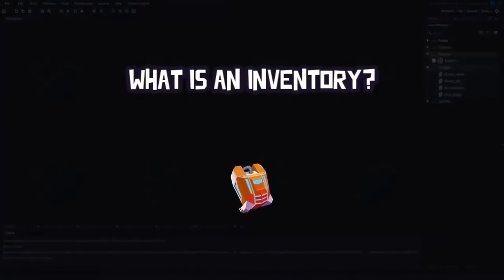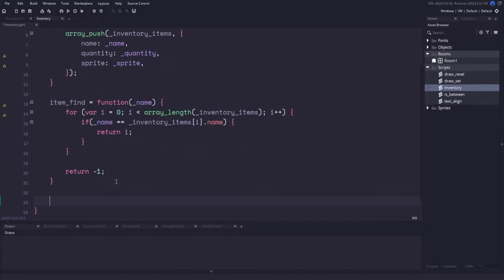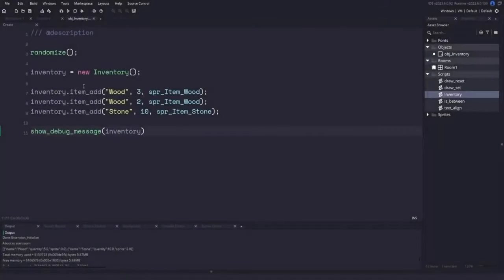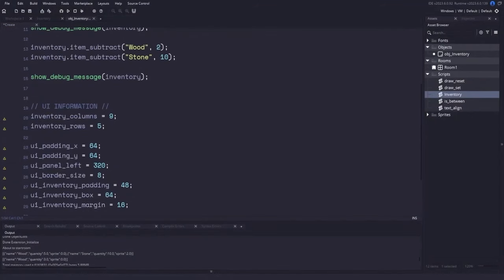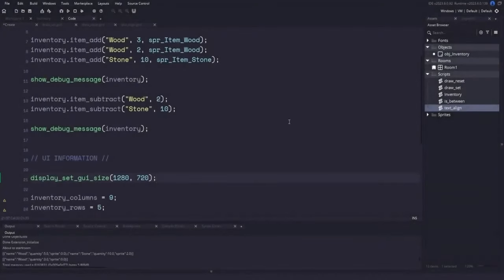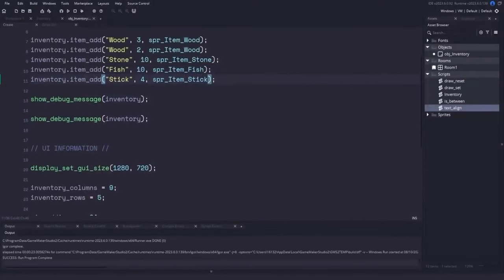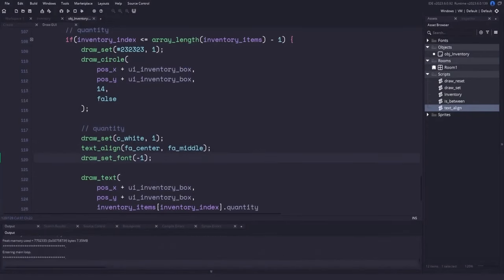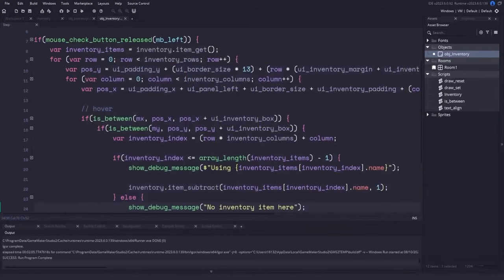How to Code an Inventory System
Learn how to build an inventory system in GameMaker, using GML Code.

Inventories make it easier for players to store, remove, and add different items. It is also a useful tool with crafting, or games with unlockable features like currency.

Big thanks to @GameMakerCasts for the tutorial!

Chapters 📖
00:00 Inventory systems
00:41 What you will learn
01:16 Coding how to add items into an inventory system
06:23 Coding how to remove & use items
08:53 Coding a user interface for the inventory system
11:40 How to draw the UI
17:03 Putting it all together - item_get function
20:30 Create a highlight effect when hovering over an item
21:21 Clicking on the items in the UI
22:13 Using debug to test your inventory system